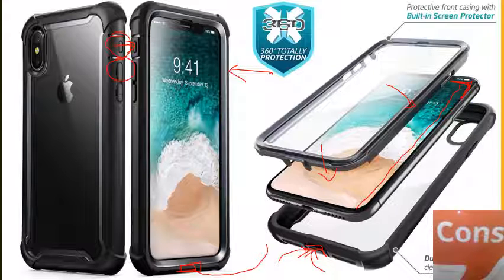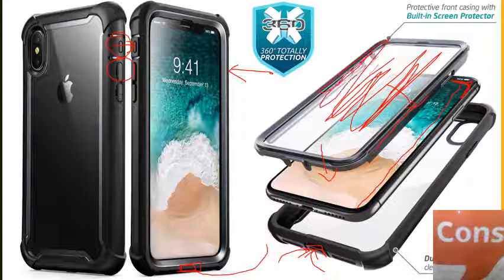iPhone X - iPhone 10 case TO AVOID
Full review;
LINK TO AVOID;